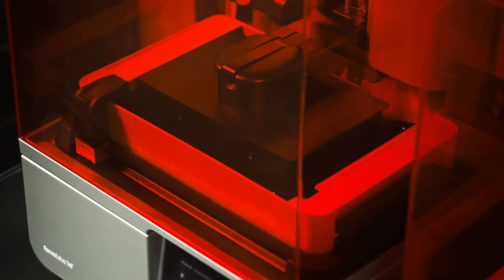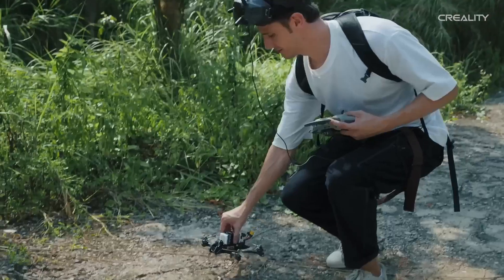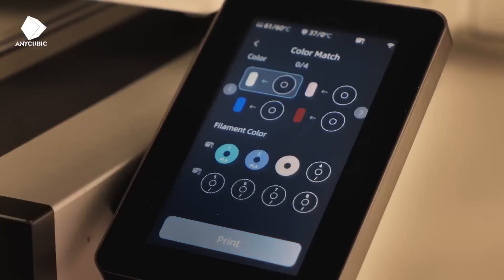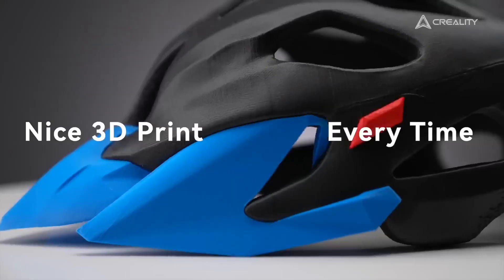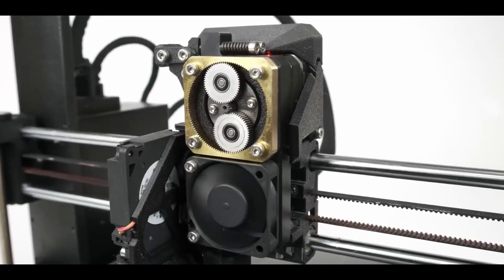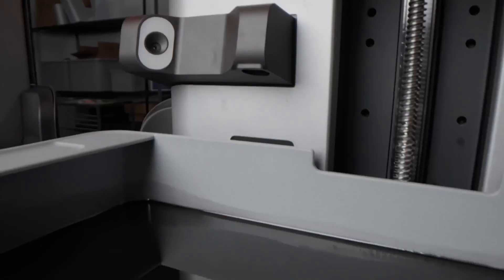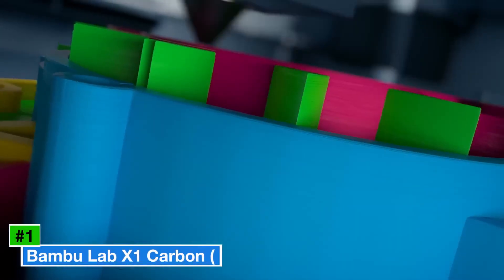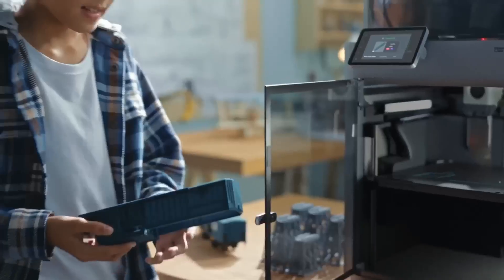Exploring The BEST 3D Printers For Creative Projects In 2025 - The #1 is Mind Blowing!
Links to the TOP 6 Best 3D Printers 2025 -  are listed down below:

► 6. Creality Ender-3 V3 SE (Best Budget)
► 5. Anycubic Kobra 3 Combo (Best for Beginners)
► 4. Creality K1C (Best for Speed & Performance)
► 3. Prusa MK4S (Best for Versatility)
► 2. Formlabs Form 4 (Best Premium)
► 1. Bambu Lab X1 Carbon (Best Overall)

At Consumer Tech, we conduct thorough research to bring you recommendations for top-rated products.

While we may not own every product mentioned, our selection is based on extensive analysis, research and user feedback to help you make well-informed and right decisions regarding product shoping.This video complies with YouTube Community Guidelines and uses educational footage under Fair Use (Section 107 of the Copyright Act).

Consumer Tech participates in the Amazon Services LLC Associates Program. Your interaction with these links helps us continue to produce content that supports your decision-making process.